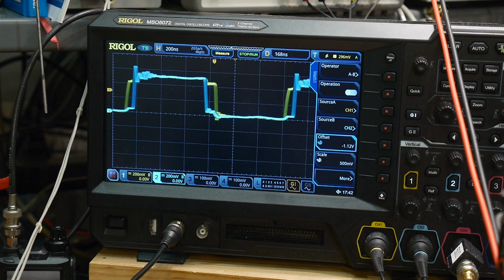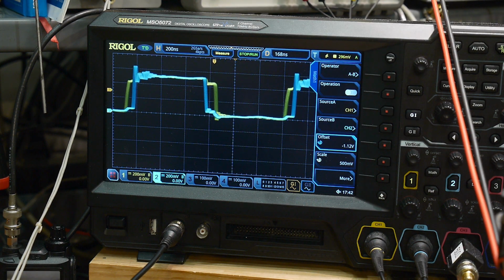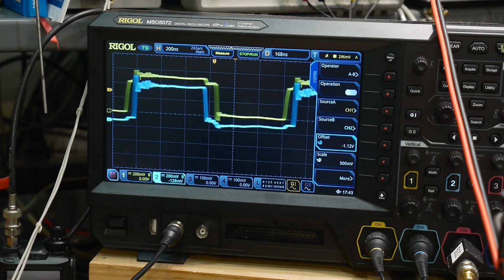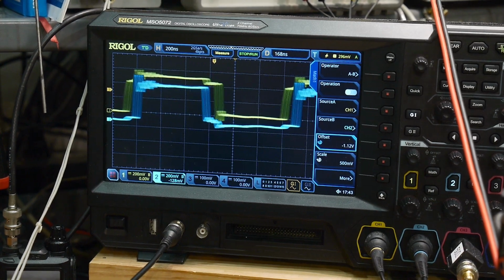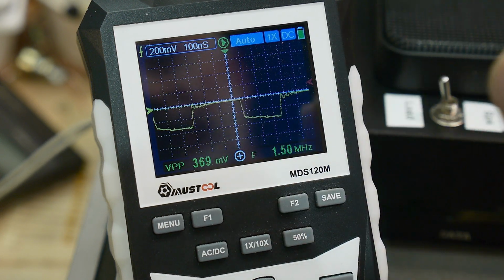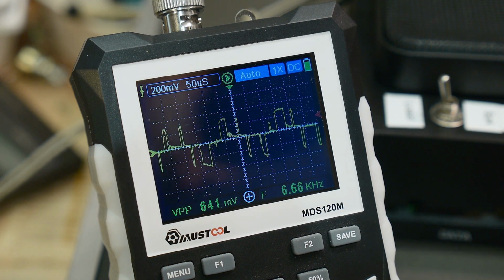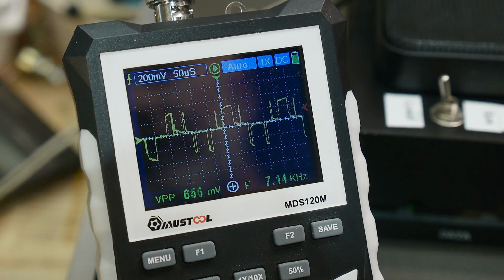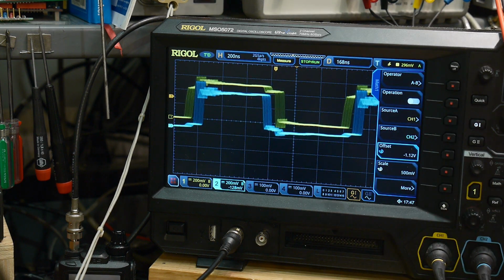#988 Class D Amplifier Waveforms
Episode 988
It is hard to use an oscilloscope to see the output waveforms of a class D amplifier. The video might be very confusing but so are class D amps!